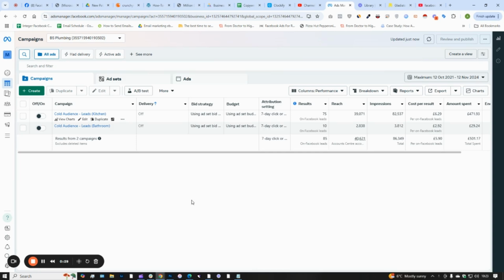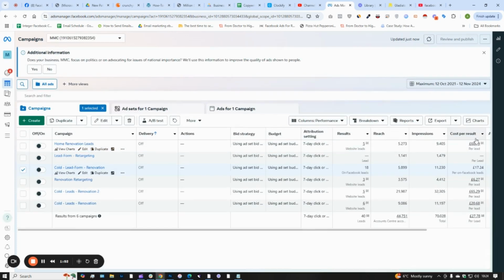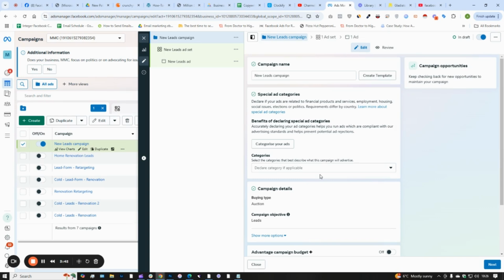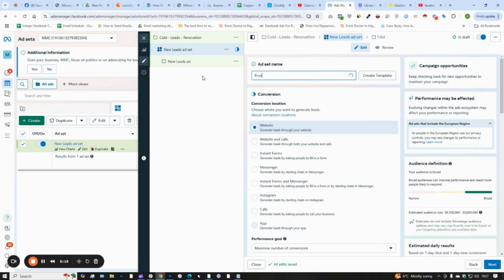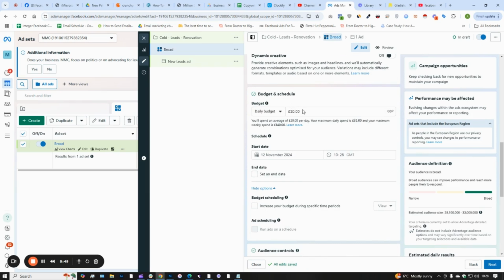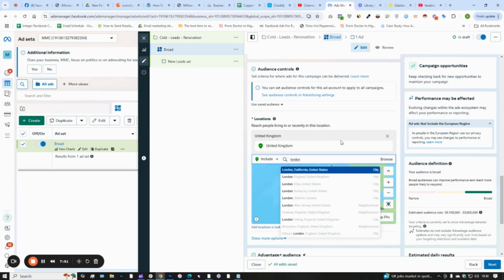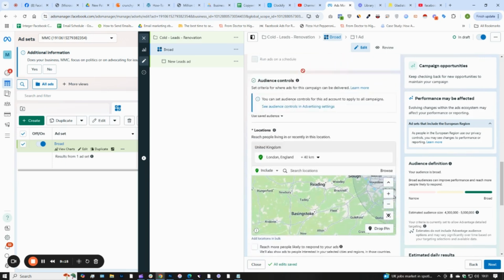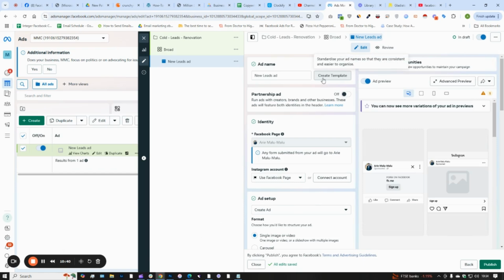How To Create Facebook INSTANT FORMS To Generate Leads in 2025